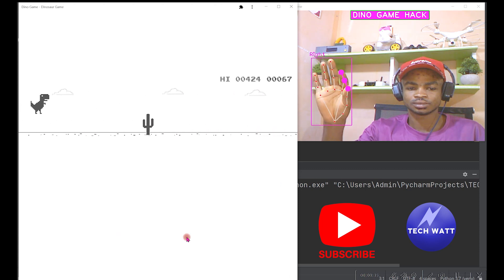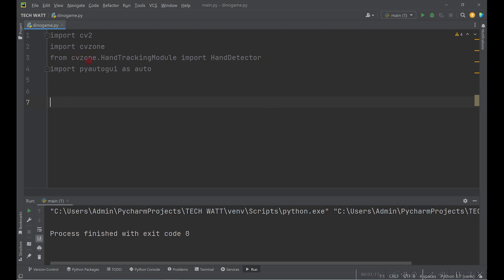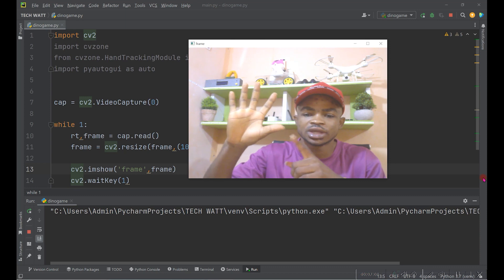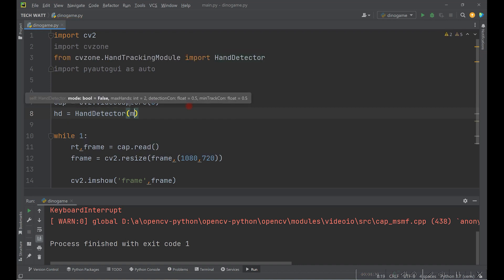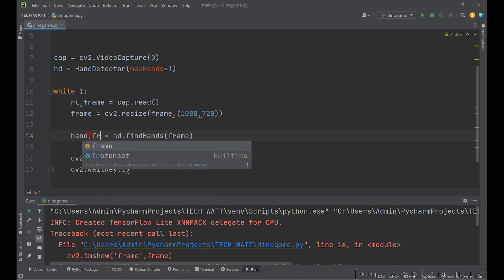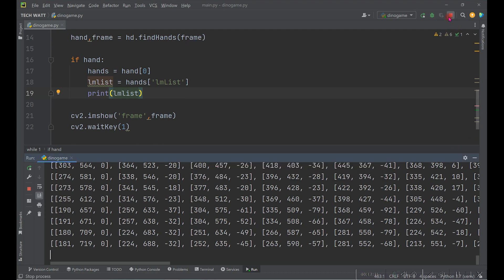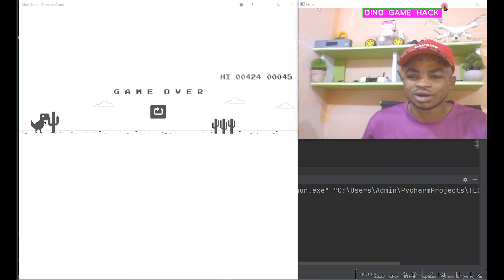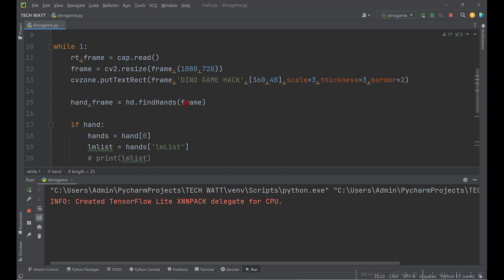Controlling the Google Chrome Dino Game with Hand Gestures using Python and OpenCV.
In this tutorial, I demonstrate how to use computer vision techniques to control the popular Google Chrome Dino game using hand gestures. Instead of using the keyboard or mouse to control the game, I show how to use the distance between your thumb and index finger to control the dinosaur's jumping action.

To achieve this, I use Python and the OpenCV library to capture live video from a webcam, and then I apply image processing techniques to detect and measure the distance between the thumb and index finger. Using a simple threshold-based approach, I determine when the hand gesture corresponds to a jumping action, and then I send the corresponding keystroke to the Dino game window.

The tutorial covers the following steps:

Setting up the webcam and capturing live video frames
Detecting and tracking the hand region in each frame
Measuring the distance between the thumb and index finger using a simple heuristic
Converting the distance measurement into game actions using a threshold-based approach
Sending keystrokes to the Dino game window using PyAutoGUI
By the end of the tutorial, you'll have a working script that can control the Dino game using hand gestures, and you'll have gained valuable experience with computer vision techniques such as image processing and gesture recognition. Whether you're a beginner or an experienced Python developer, you'll find something useful in this tutorial.